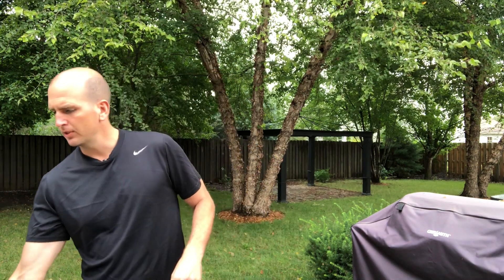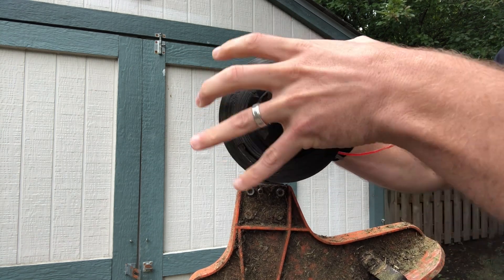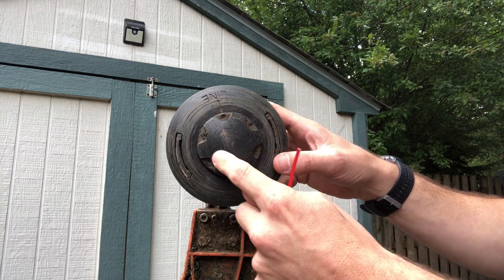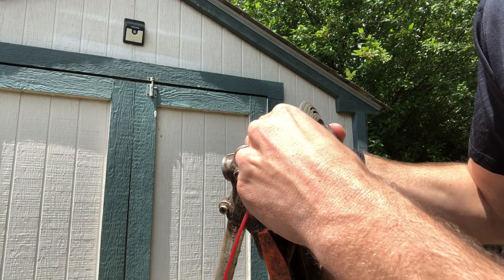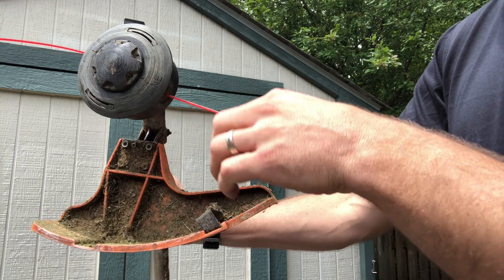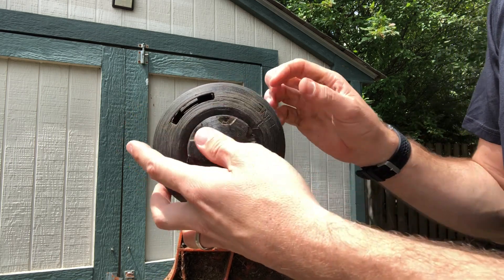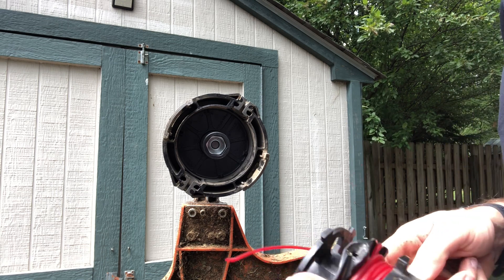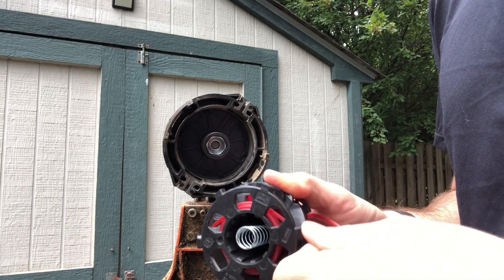Replacing Line in a Stihl Weed Eater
This video goes over 2 different methods for replacing trimmer string in a Stihl FS 55 R string trimmer (weed eater) with a C 25-2 trimmer head.  I am using .105 thickness trimmer line and you might need to adjust your length for each side depending on the thickness of trimmer string you are using.

Method 1 works for the C 25-2 Head
Method 2 works for the C 25-2 and 25-2 (more common) Head